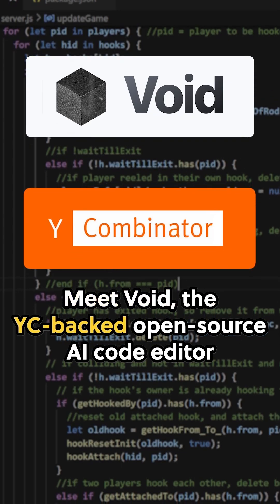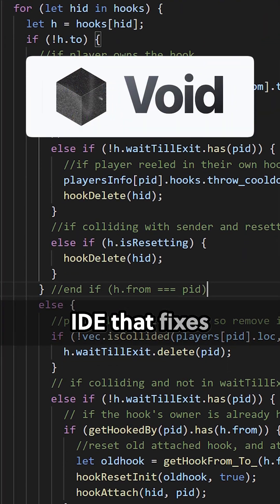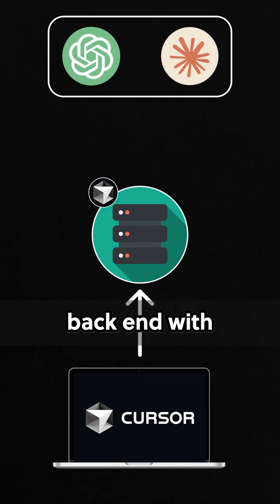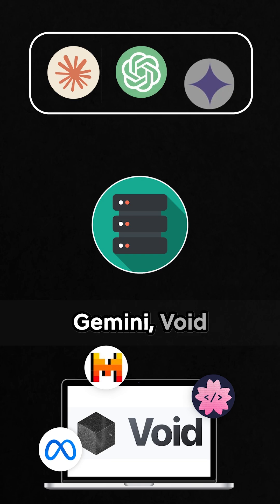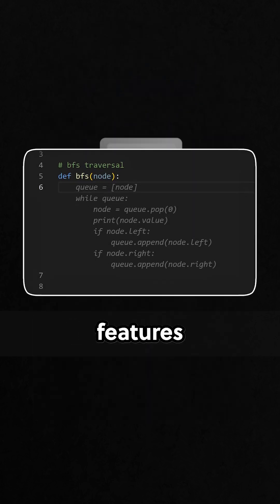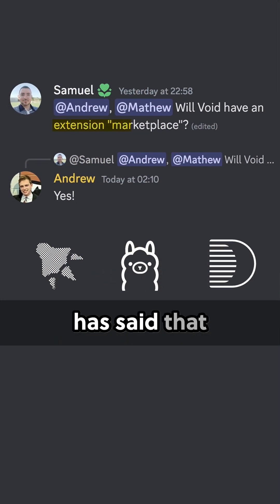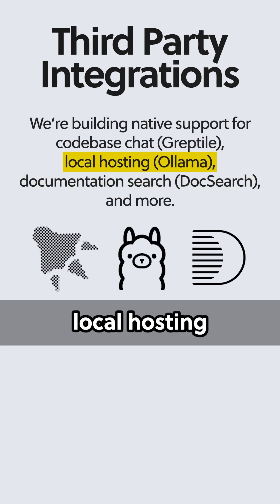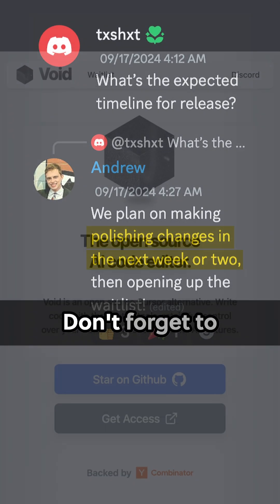Is Void the Cursor Killer?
Cursor’s got competition. Meet Void, an open-source AI code editor that wants to dethrone Cursor AI.

Founded by twin brothers Andrew Pareles and Mathew Pareles, Void Editor aims to solve the privacy concerns inherent in closed-source AI editors. With Cursor AI, user data flows through Cursor’s back end with every prompt whereas with Void, models can be self-hosted using tools like Ollama.

For users who want to leverage models like Claude 3.5 Sonnet, ChatGPT, or Gemini via API, Void will also offer functionality to make LLM calls directly, rather than positioning themselves as a data middleman the way other AI editors have.

Like Cursor, Void Editor is a VS Code fork, and it also borrows from Cursor AI with features like Tab to autocomplete, Ctrl + K to edit inline selections, and Ctrl + L to chat. Even Void’s logo takes heavy inspiration from Cursor’s with a nearly pixel-perfect replication of its cuboid shape.

Void isn’t just an open-source Cursor clone though. Andrew Pareles has said that Void intends to build an extension marketplace. Upcoming third party integrations include codebase chat with Greptile, documentation search with DocSearch, and local hosting with Ollama.

When one of Cursor’s founders, Michael Truell, was asked why Cursor AI is an IDE instead of a plugin, he noted that Cursor’s Command + K and autocomplete features wouldn’t work if Cursor AI was a VS Code extension.

Andrew Pareles offered a similar response on why Void Editor forked VS Code instead of building a VS Code extension, highlighting the fact that VS Code extensions are often buggy or struggle to integrate naturally.

The previous startup of Andrew Pareles and Mathew Pareles, DeriveIt, is a NeetCode competitor that helps job seekers prepare for FAANG interviews. They built the entire platform from scratch and grew it to thousands of users before shifting their focus to Glass Devtools in 2024. The pivot Andrew Pareles and Mathew Pareles made from Glass to Void was likely spurred by Y Combinator. It’s also worth noting that another S24 Y Combinator startup, Melty, is building an open-source AI code editor too.

Void’s code is available on GitHub. The official install is still in the works though and likely won’t be launched for another week or two.